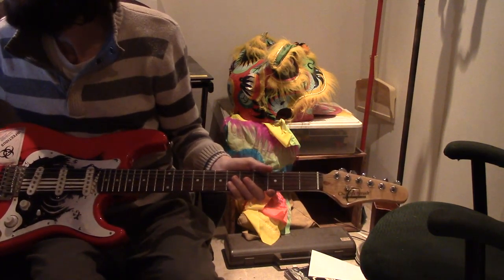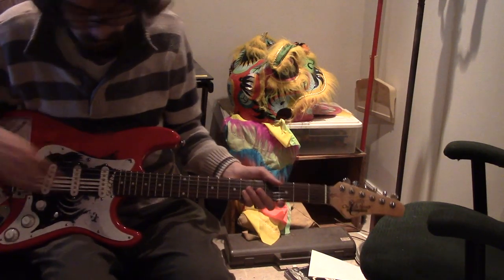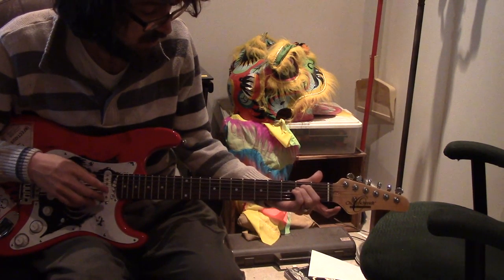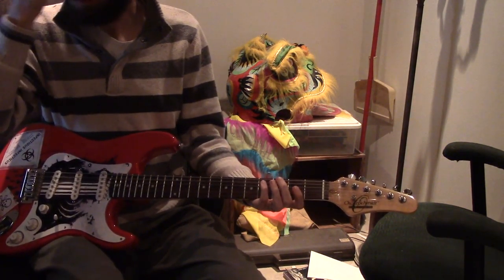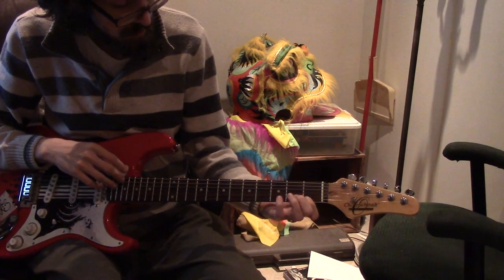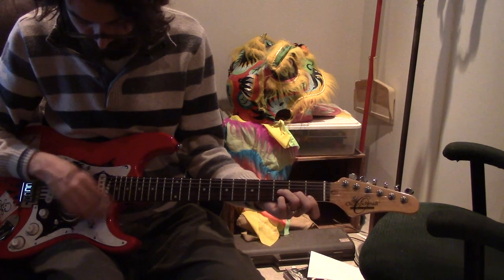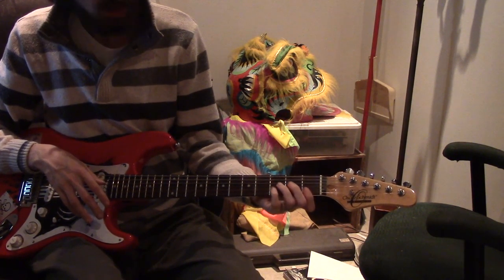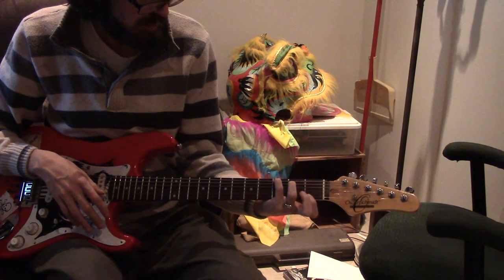Practice Mountain Gets Higher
19m07s

give me your email if you want to see the chart i'm working off of